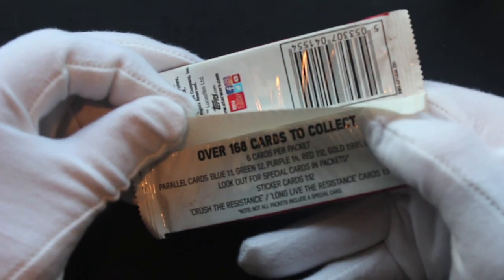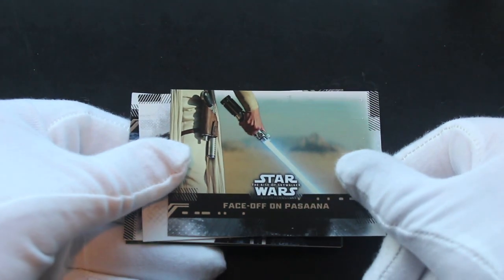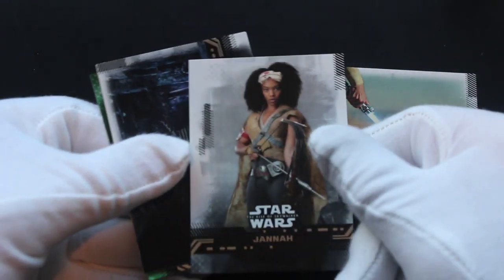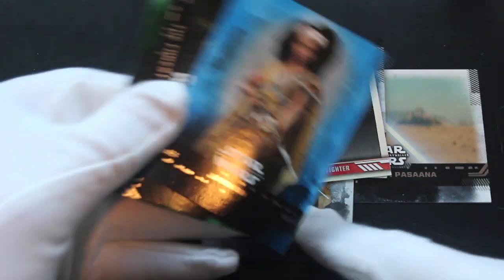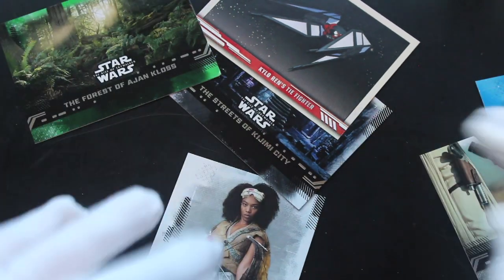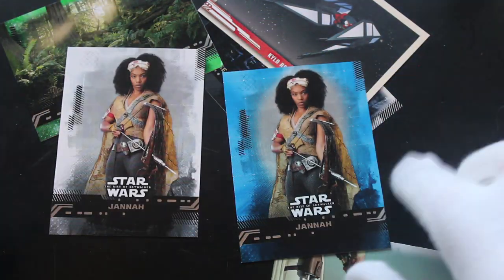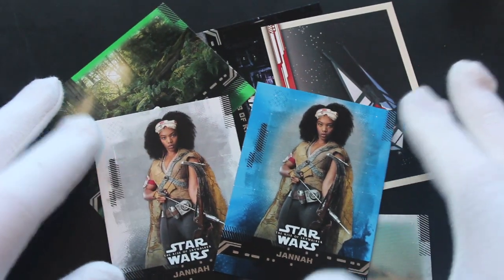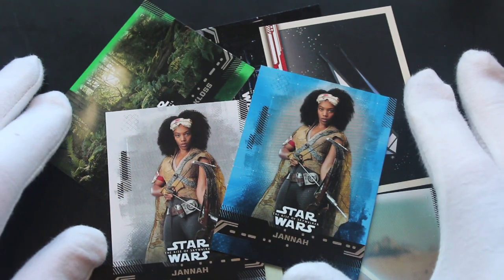Trading Card Tony #522 - Star Wars The Rise of Skywalker - Pack Opening!